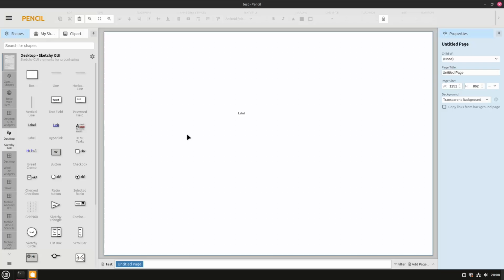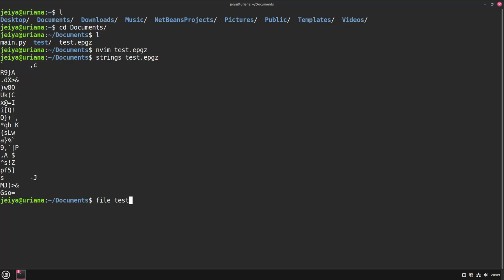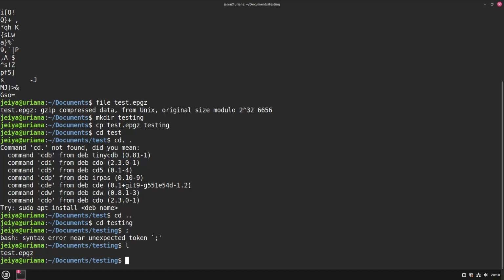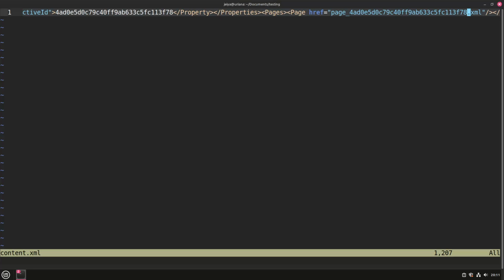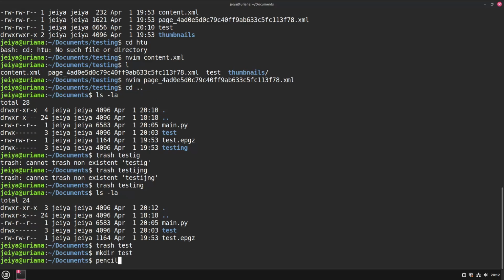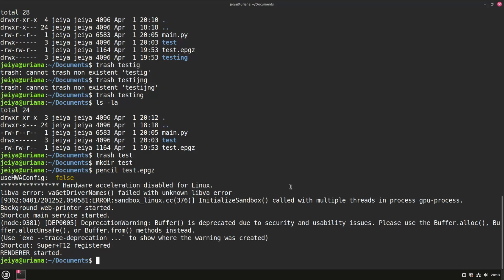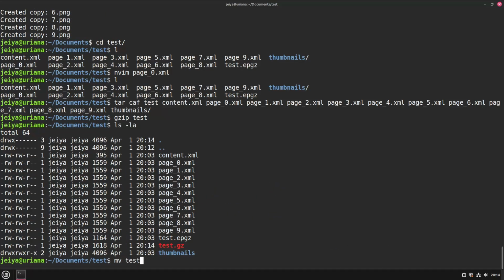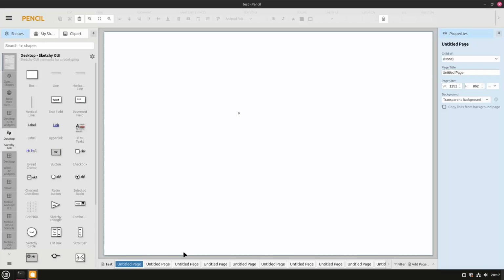hacking pencil project (proof of concept)